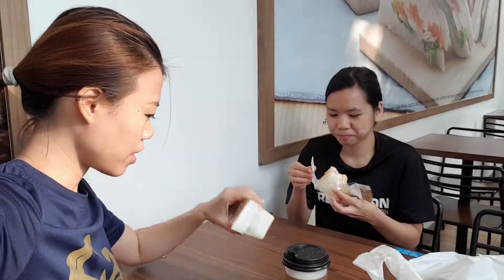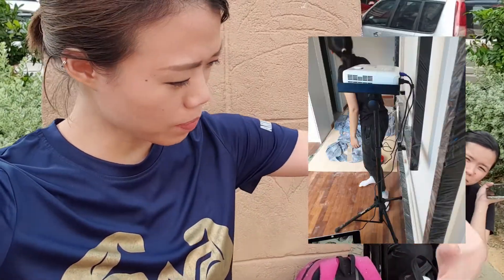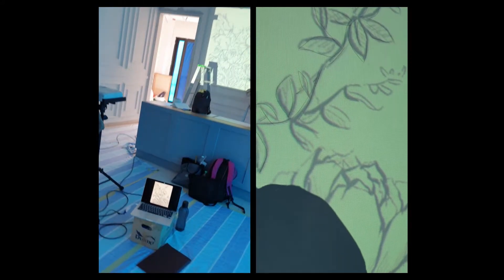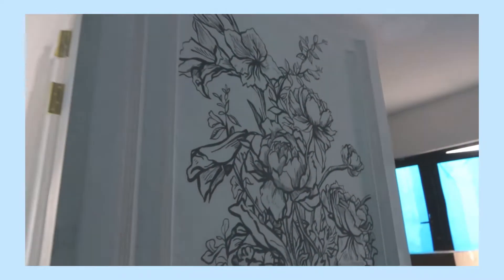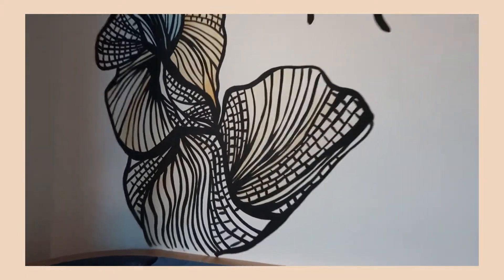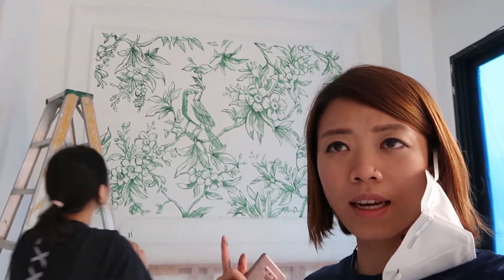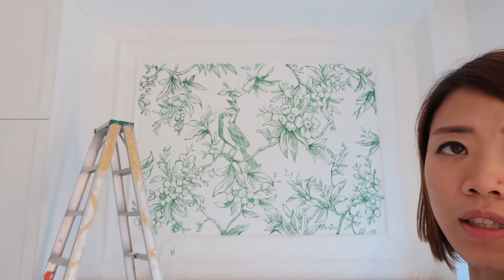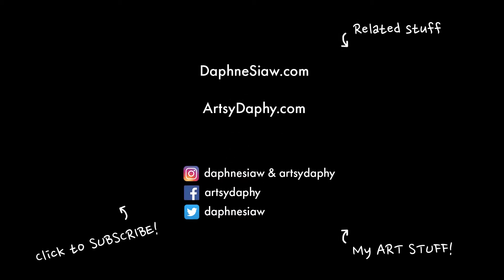Mural Art at Setia Alam Showroom | Artsy Daphy Artist in Selangor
It's been a while! More videos coming up. Did this mid this year at Setia Alam, Selangor.

Interior Design by Amorphous Design
Mural reference provided by Client

I do art work too, hire me so I can survive lol, I specialise in Portraits: